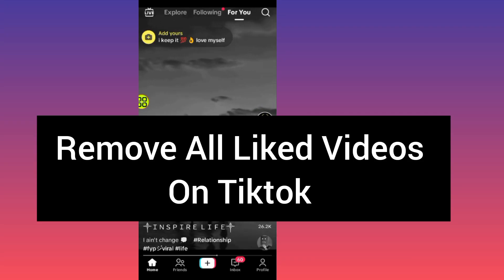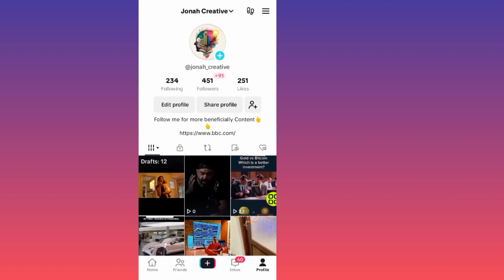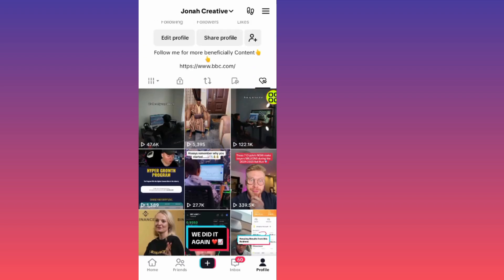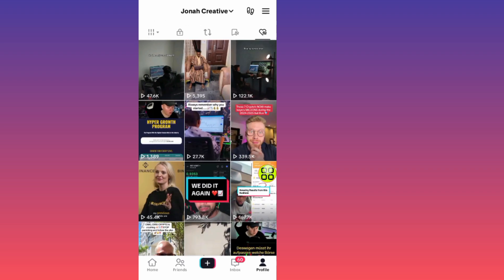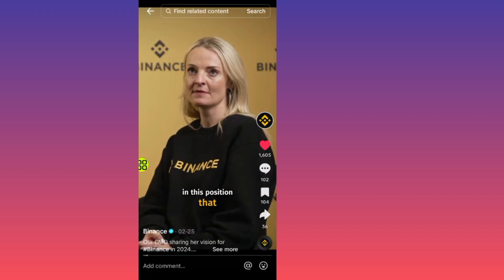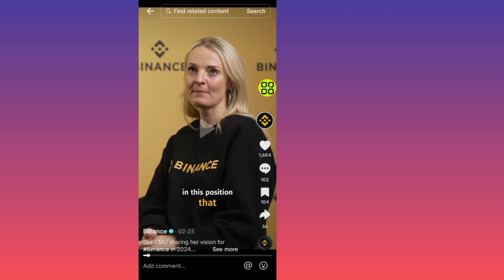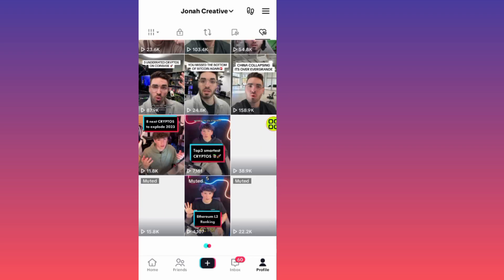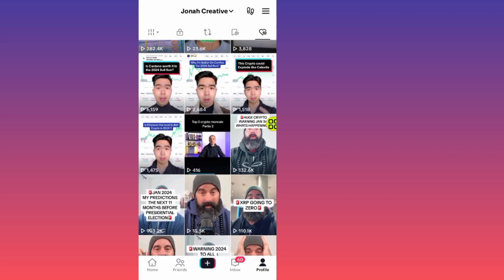How To Remove All Liked Videos On Tiktok | Delete Liked Videos In Tiktok -Easily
Learn How To Remove All Liked Videos On Tiktok  in a few simple steps. If you are looking for a video about how to remove all liked videos on tiktok at once,, here it is! In this video I will show you how to delete all the videos you liked in tiktok at once. Be sure to watch the video to the very end. You will learn how to unlike all liked videos on tiktok at once